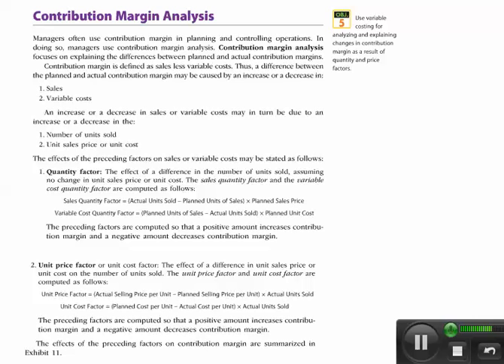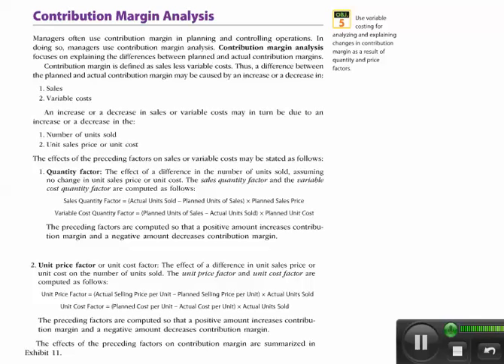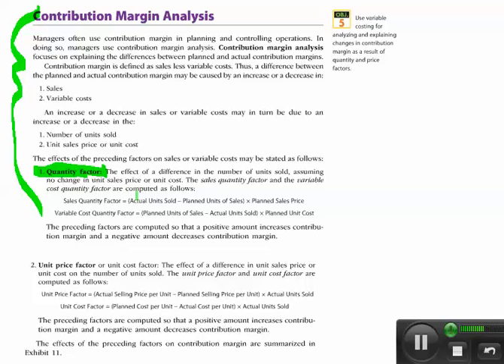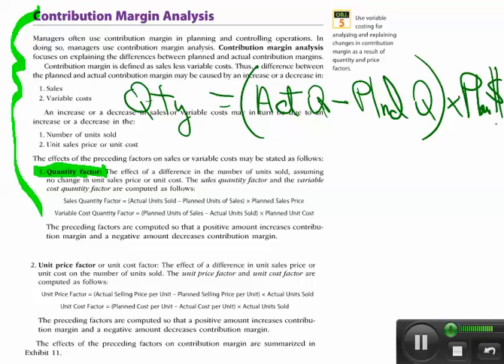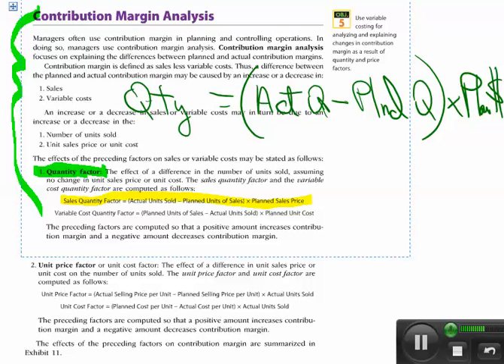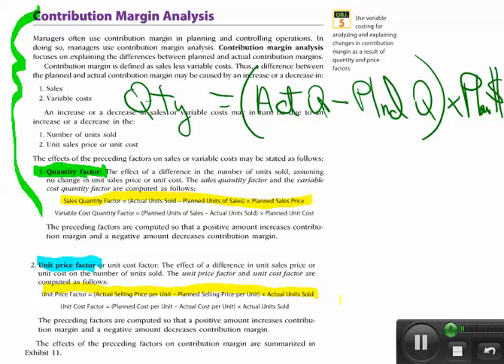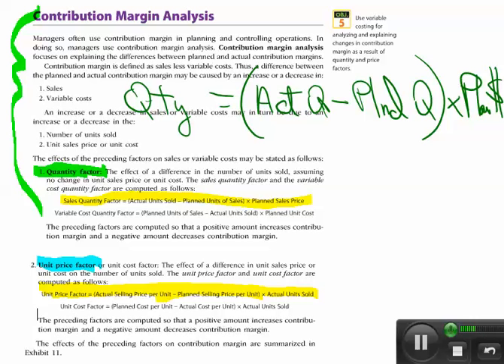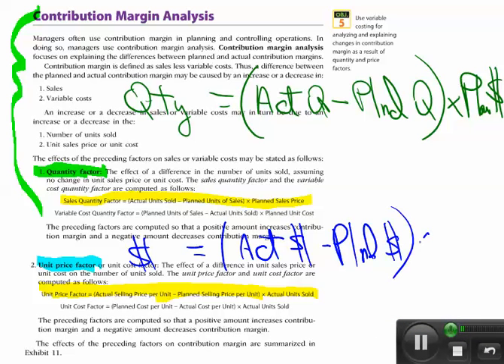1B Ch 5 Intro to contribution analysis